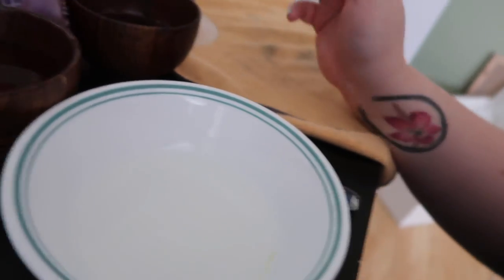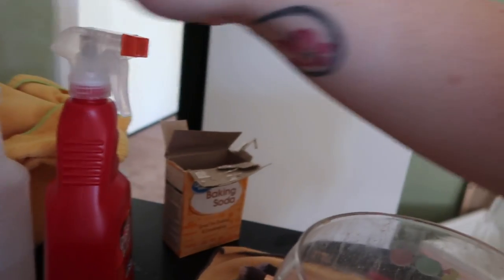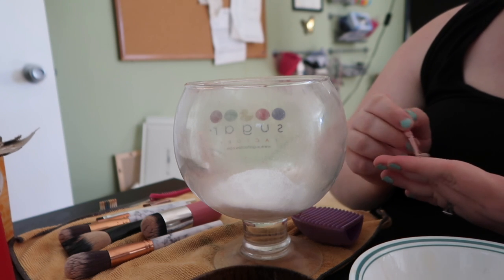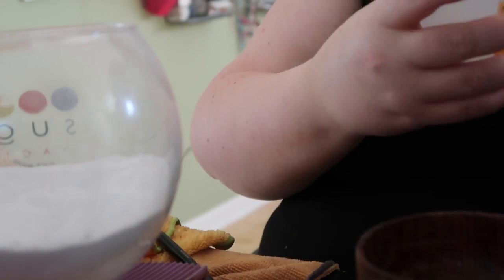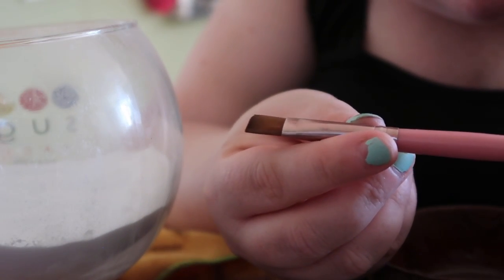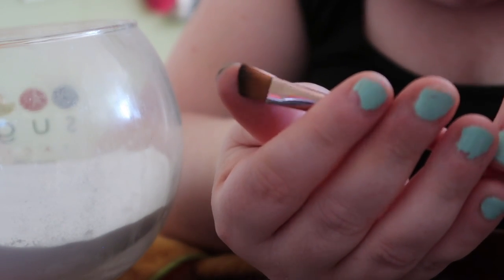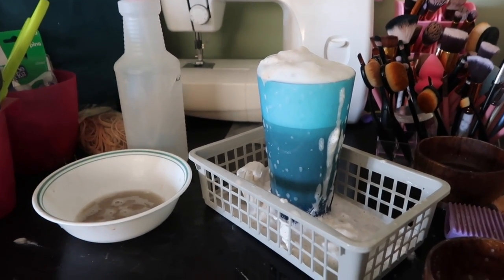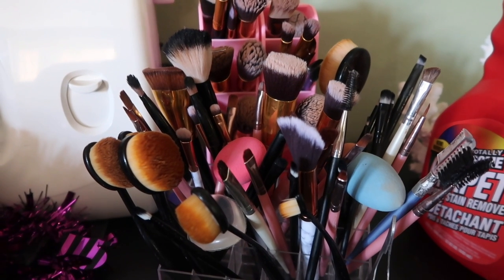Pinterest Made Me Do It: Cleaning My Makeup Brushes Part 1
In this video, I am attempting to clean my makeup brushes for the first time...I know gross. I found a recipe on Pinterest to use and I will see if this is gonna be a Pinterest Win or Pinterest Fail. I am hoping to save you time from trying bad ideas.

The Pinterest link is here...